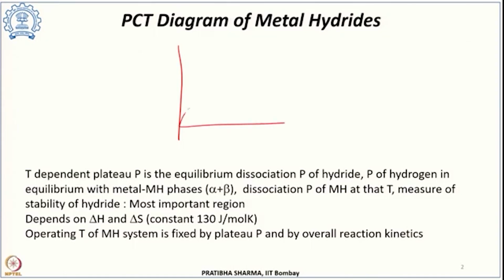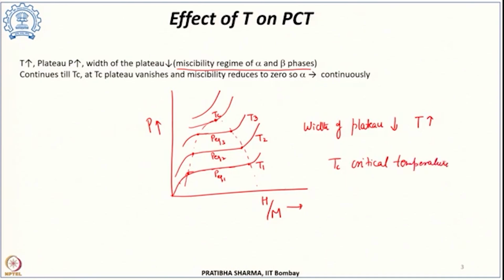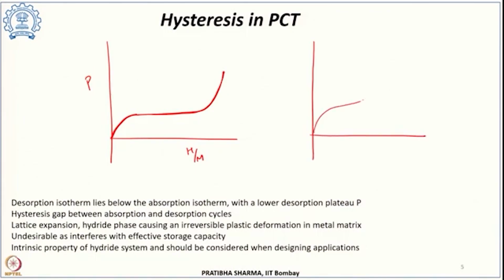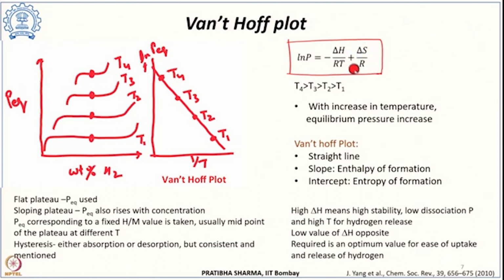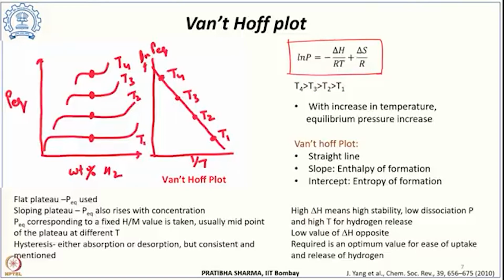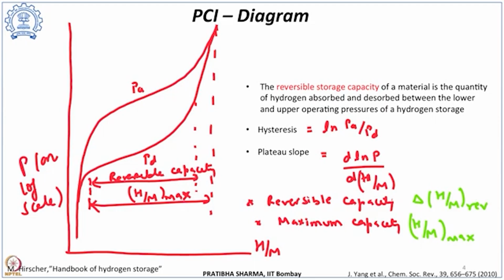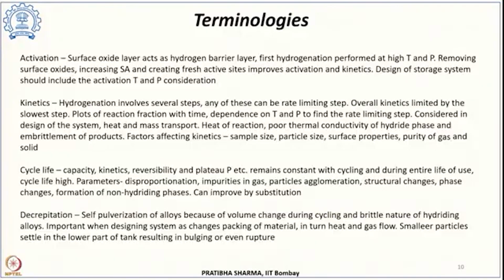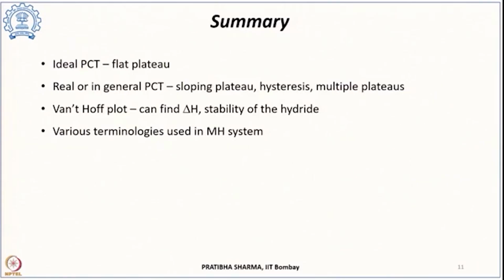Lecture 48: Fundamentals of Metal Hydrides for Solid State Hydrogen Storage Part -2